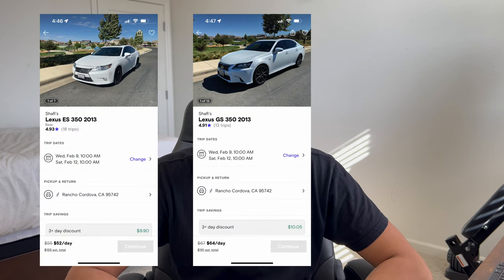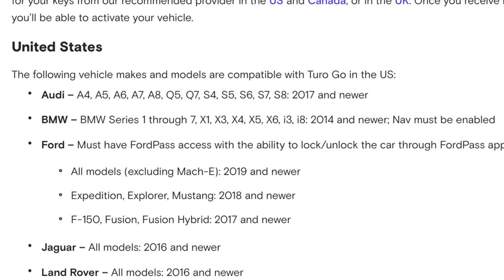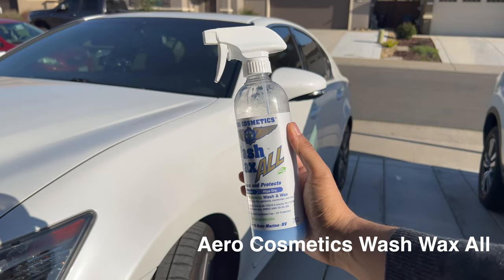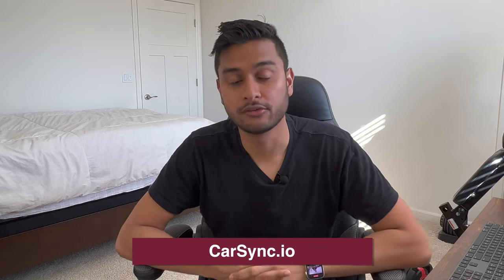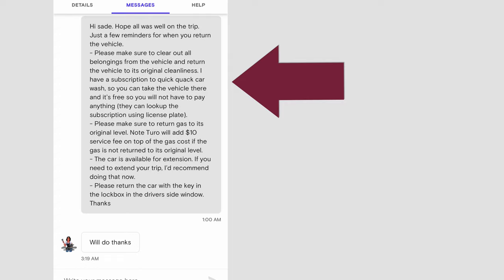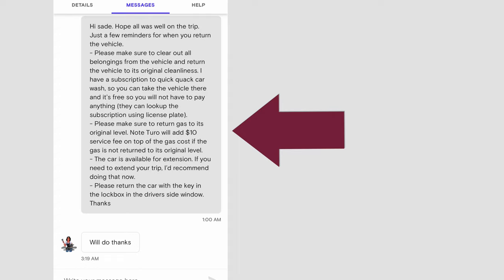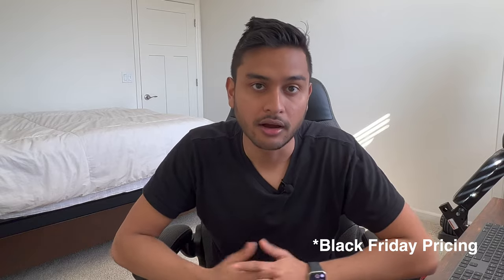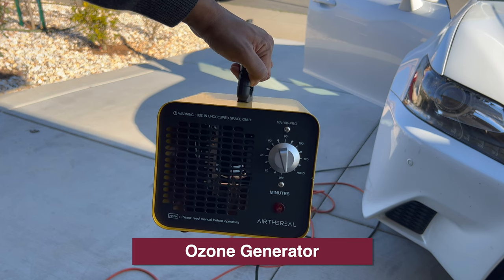How to Automate Turo car rental (Messaging, Remote key handoff,..)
Lockbox with Faraday bag

Only Lockbox

Waterless car wash

Tile mate

Ozone generator